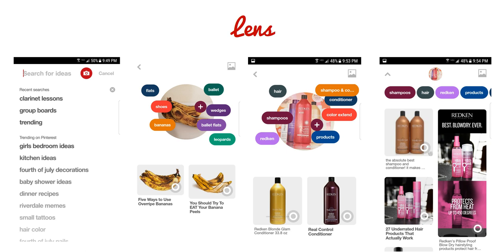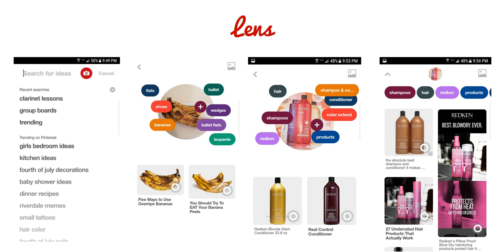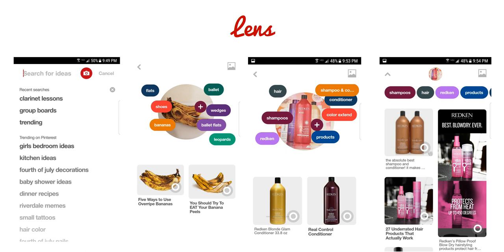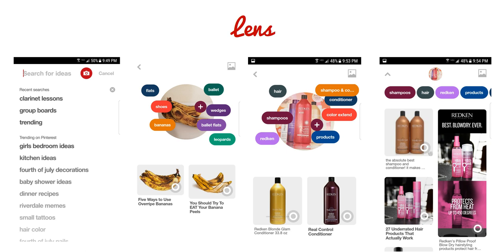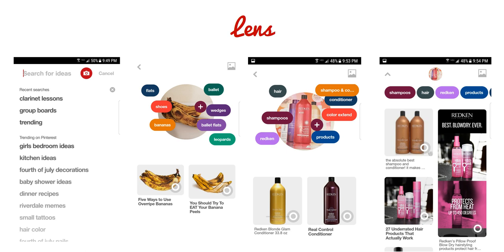Pinterest Lens (Pinterest Ecommerce Marketing)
The amazing Pinterest lens feature! This is big news for ecommerce business owners! To see the full Pinterest For Ecommerce Course, go